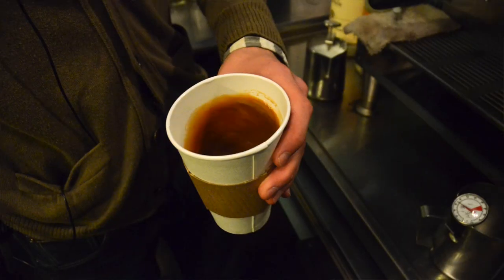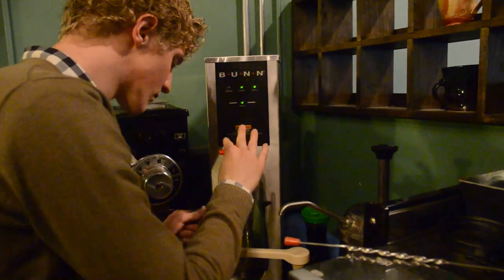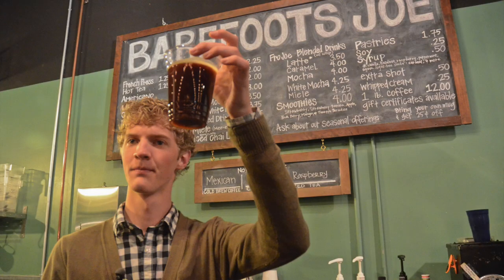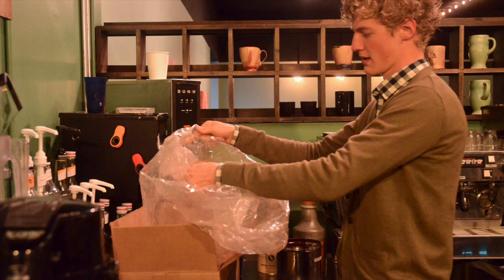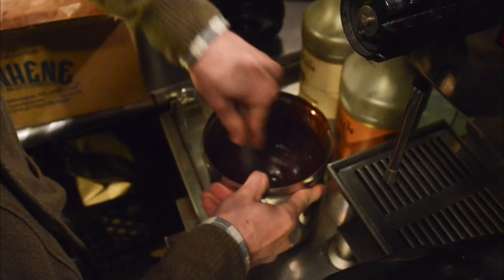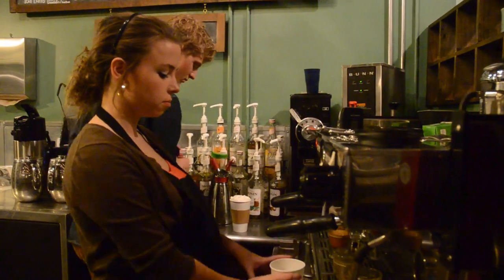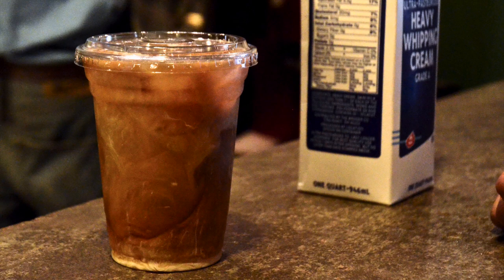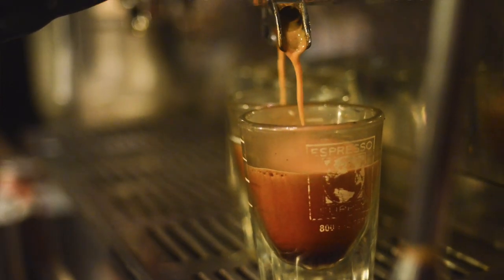Union Stories Extra: What's Inside The Cup?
Union University's Barefoots Joe Barista and Christian Studies major Jesse Myers explains the dynamics behind a good cup of coffee, from extraction theory to espresso, and the Spanish name for miele. Learn what's inside the cup!